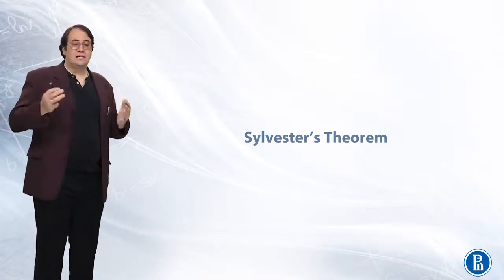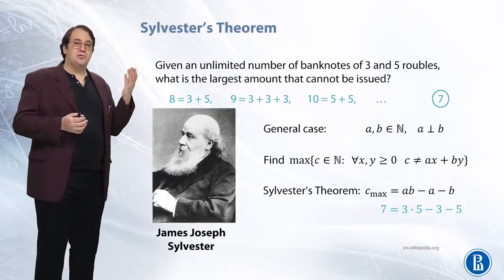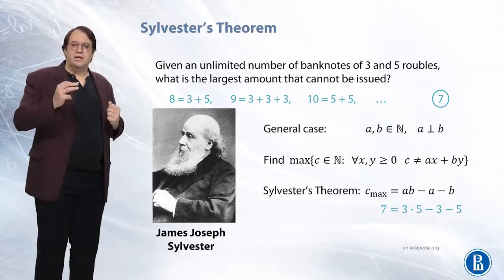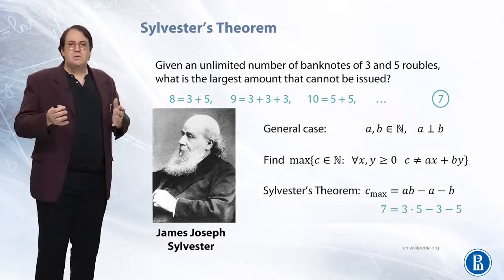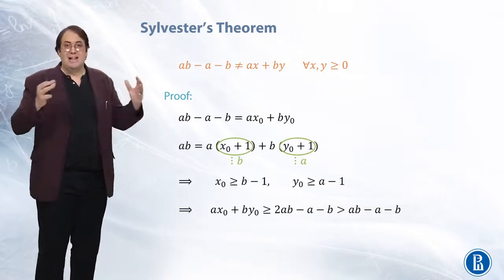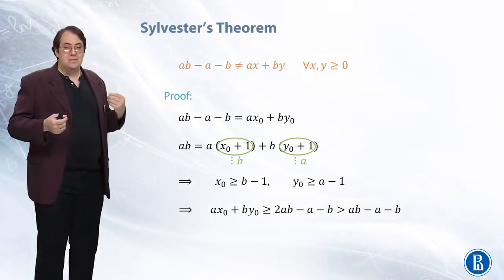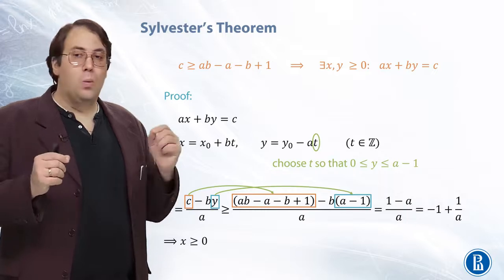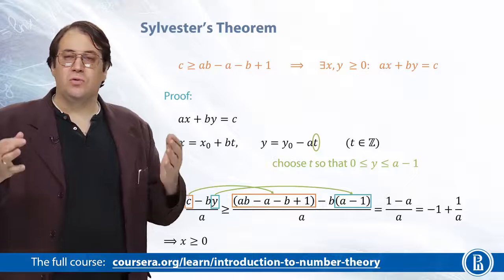iNT 10 05 Sylvester's Theorem